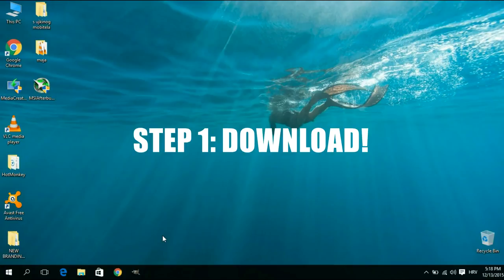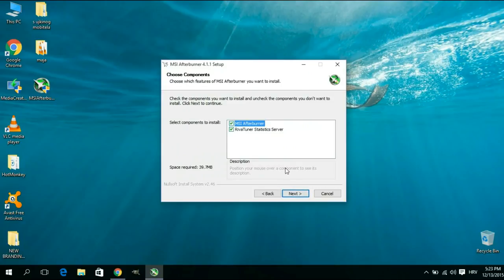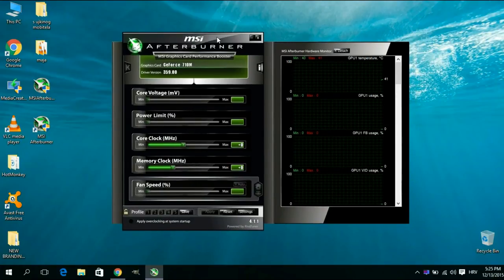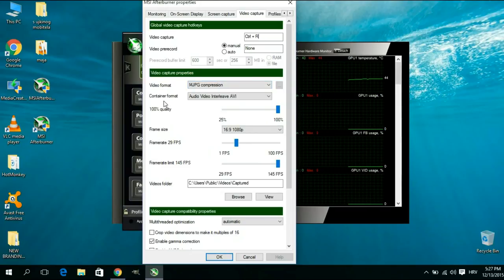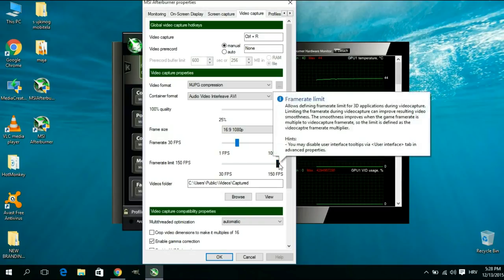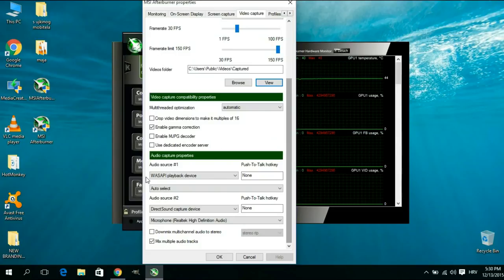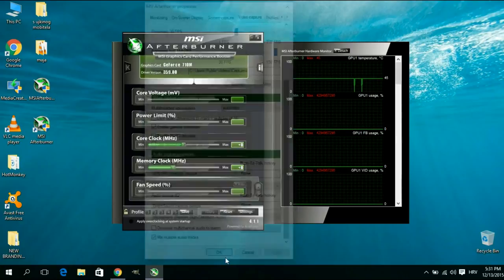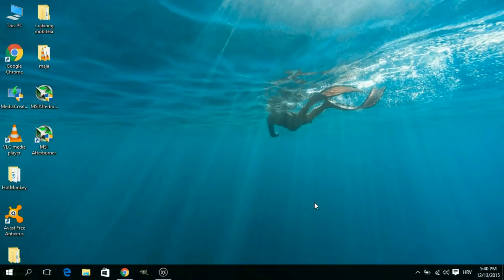Game Box - Best Free Game Recording Software For Windows 10